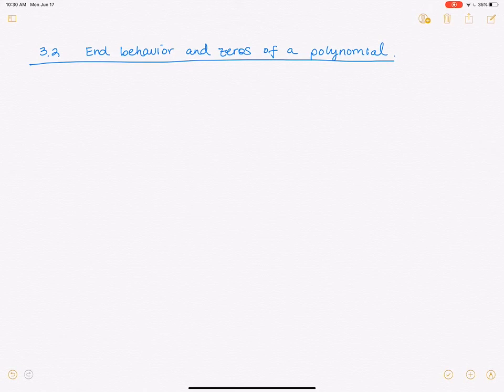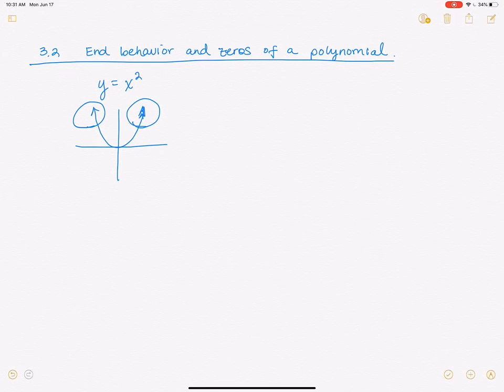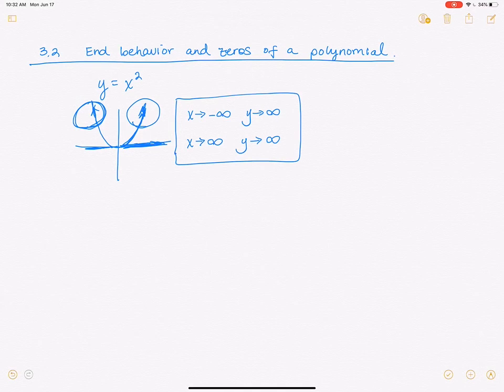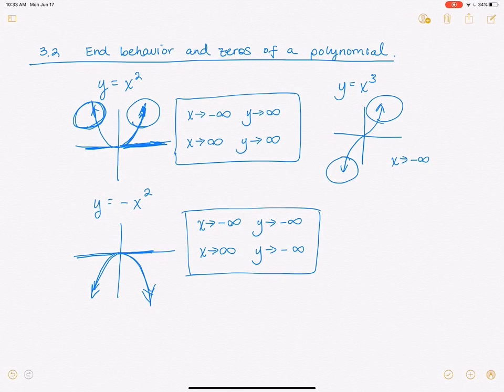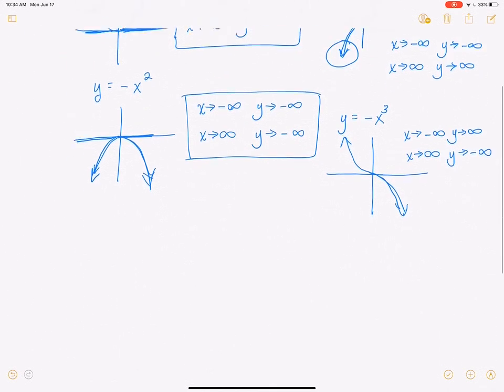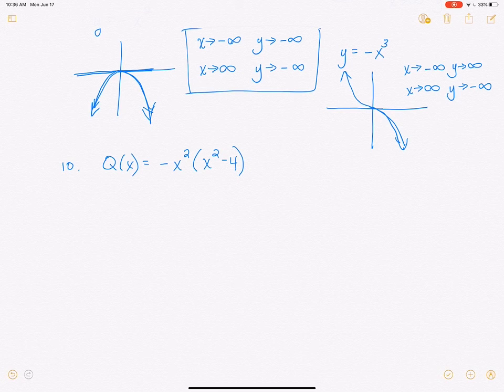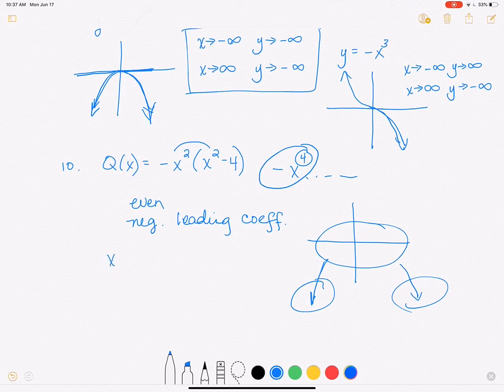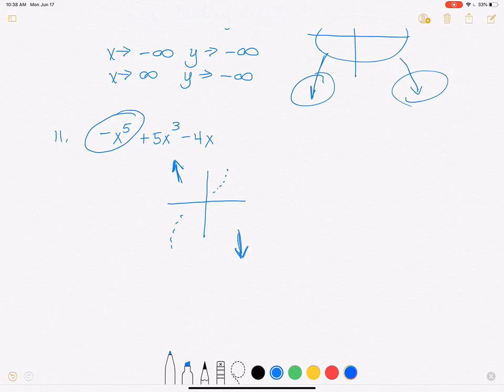3.2 End Behavior of a Graph